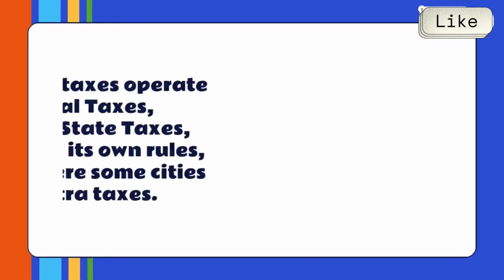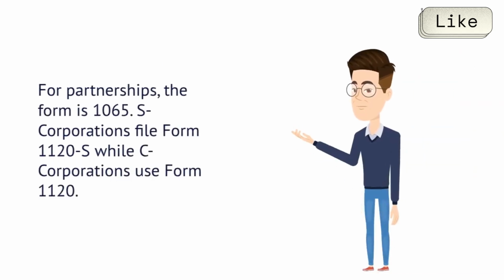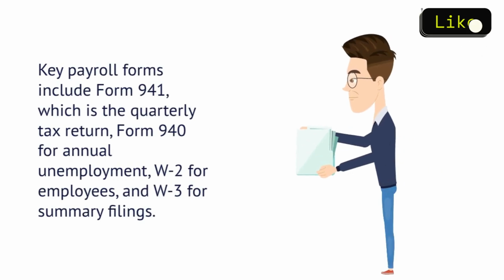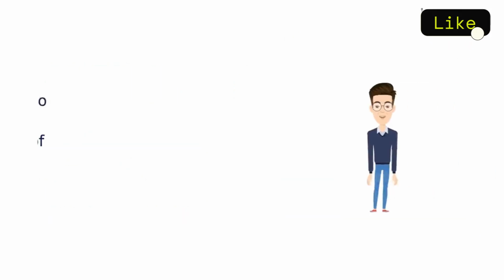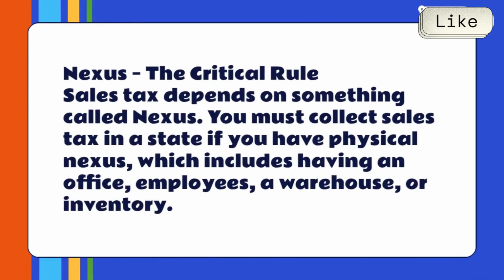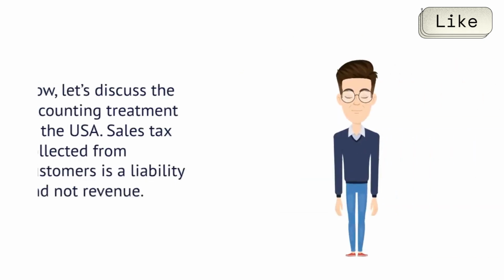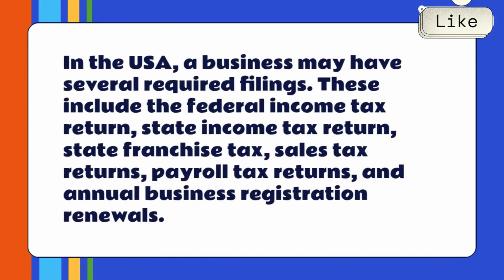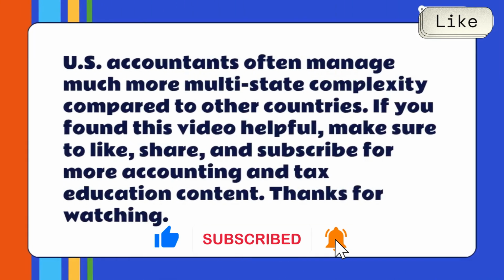USA Tax Accounting , USA Bookkeeping and Tax matters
In this video, you’ll learn a complete overview of tax accounting, including how taxes are calculated, the main types of taxes, important compliance rules, and what every accountant needs to understand while working with clients.

Whether you’re a beginner, a student, or a professional accountant, this video will help you understand tax concepts in a clear and simple way.

What You’ll Learn:

What is Tax Accounting?

Types of Taxes (Income Tax, Sales Tax / VAT, Payroll Taxes, Corporate Taxes)

Basic tax calculations with simple examples

Important compliance requirements

Key responsibilities of a tax accountant